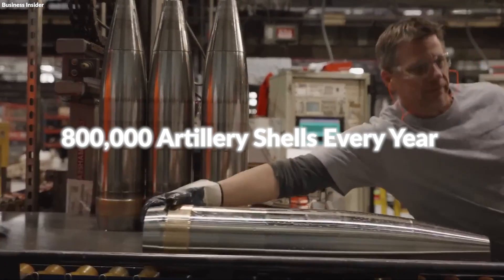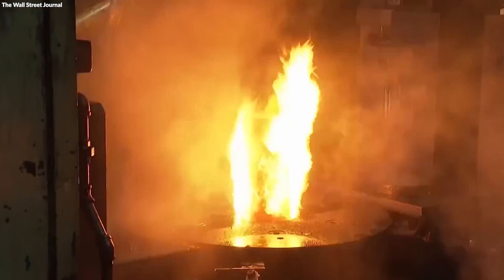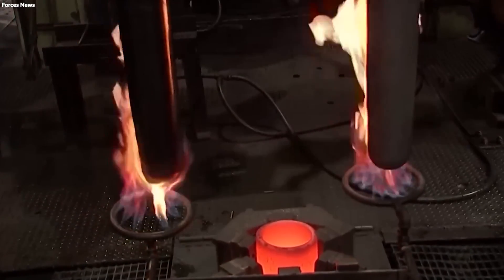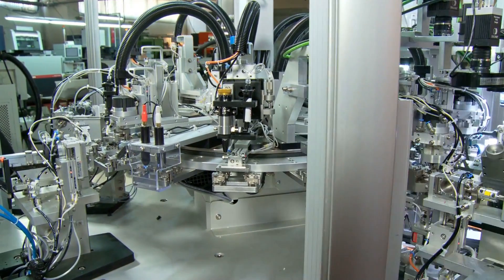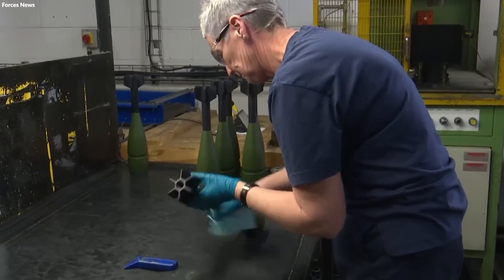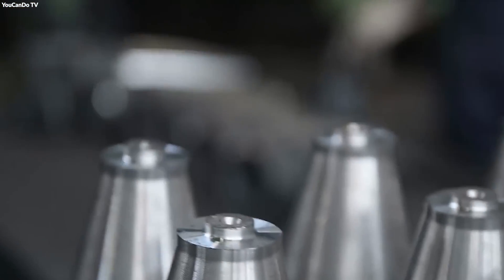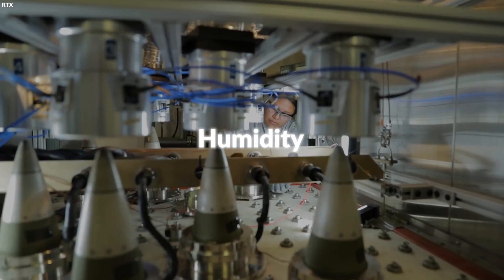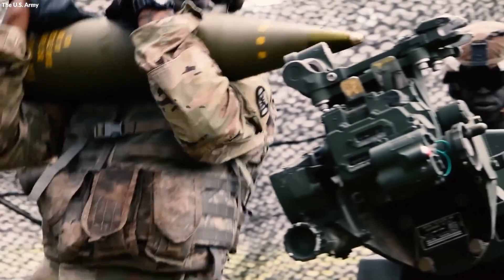How MILLIONS of ARTILLERY SHELLS are Produced Yearly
Artillery shells have long been a pivotal element in military technology, providing the firepower and strategic capability to shape battlefields for centuries. This crucial ammunition has become essential to modern warfare and defence strategies, with traditional manufacturing methods still valued for their ability to produce shells of unmatched precision and reliability.

Join us on an enlightening journey into the realm of artillery shell production. In this video series, we delve into the fascinating process of transforming raw materials into the powerful munitions used in today’s armed forces. We’ll explore time-honoured techniques still employed in specialised factories as well as the advanced technology driving contemporary munitions manufacturing.